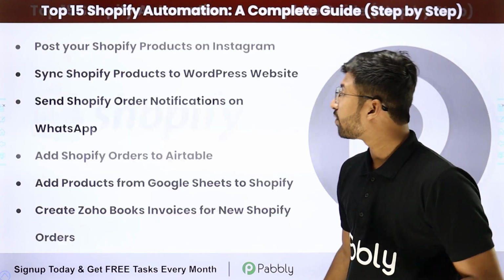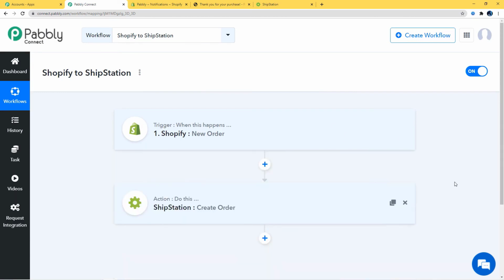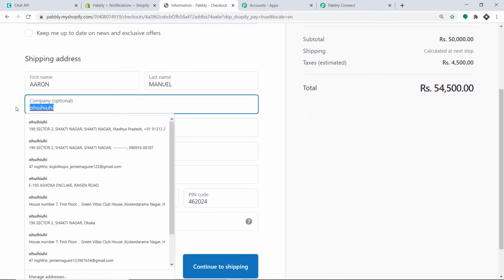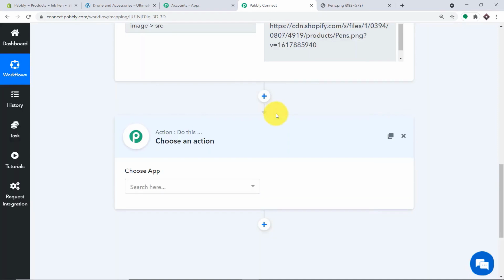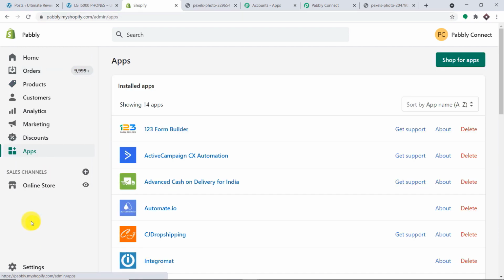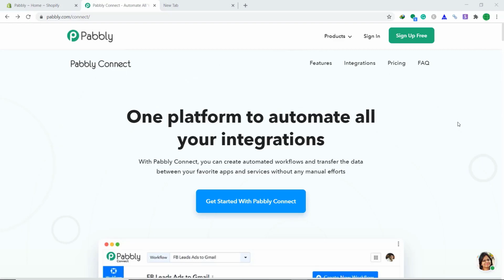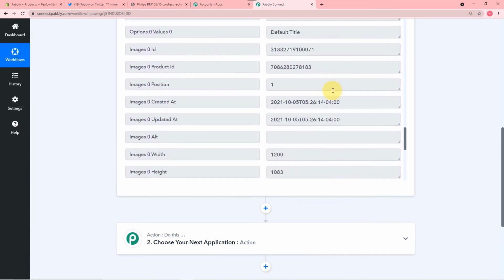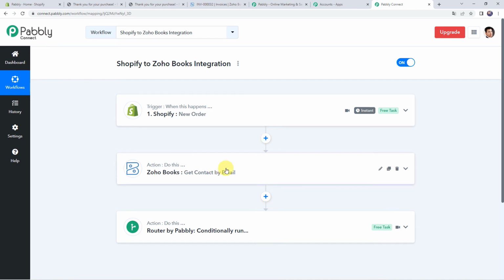Top 15 Shopify Automation: A Complete Guide (Step by Step)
Welcome to this exciting video where we'll explore the top 15 powerful Shopify automations by Pabbly Connect, designed to streamline and optimize your Shopify store management. Pabbly Connect, an integration and automation tool, enables seamless data transfer and automated workflows, making your Shopify store operations more efficient and hassle-free.

In this video, we'll dive into 15 highly beneficial automations for your Shopify store, enabling you to enhance customer experience, improve inventory management, boost sales, and automate various repetitive tasks.

1. Automation: Pabbly Connect offers automation capabilities that can help you automate mundane and repetitive tasks. This allows you to save time, money and resources.

2. Integration: Pabbly Connect provides a wide range of integrations so that you can connect different web services with each other. This helps you to create smarter workflow processes and make your business more efficient.

3. Security: Pabbly Connect takes security seriously and provides an industry-standard security system to protect your data and applications.

4. Scalability: Pabbly Connect is highly scalable and allows you to easily add new applications and services to your workflow.

 5. Cost-effective: Pabbly Connect is cost-effective and provides plans for different business sizes.

00:00 Itroduction
02:58 Shopify to Facebook - Create Facebook Offline Events from Shopify Orders
20:06 Shopify ShipStation Integration - Add Shopify Order to Create ShipStation Order
32:27 Shopify Instagram Integration - Post Your Shopify Products on Instagram
45:03 Shopify SMS Notifications - Send SMS on Successful Shopify Orders
59:06 Shopify WhatsApp Integration - Send Shopify Order Notifications on WhatsApp
01:13:03 Shopify to Telegram Integration - Notify Your Team Members about New Shopify Orders
01:28:17 Shopify WooCommerce Integration - Sync Shopify Products with WooCommerce
01:42:19 Add Shopify Orders to Airtable | Shopify Airtable Integration
01:58:06 Shopify WordPress Integration - Sync Shopify Products to WordPress Website
02:17:38 Stripe Shopify Integration - How to Sync New Stripe Customers to Shopify
02:28:03 Shopify Teachable Integration - Enroll User in Teachable When Course is Purchased on Shopify
02:40:54 Shopify Gmail Integration - Send Shopify Customers Personalized Emails via Gmail
02:51:28 Google Sheets to Shopify Integration -  How to Add Products from Google Sheets to Shopify
03:01:10 Twitter for Shopify Integration - Auto-display Shopify Products to Twitter
03:18:09 Create Zoho Books Invoices from new Shopify Orders | Shopify Zoho Integration